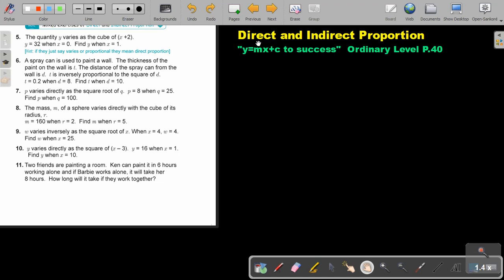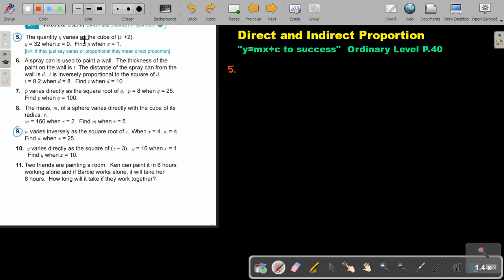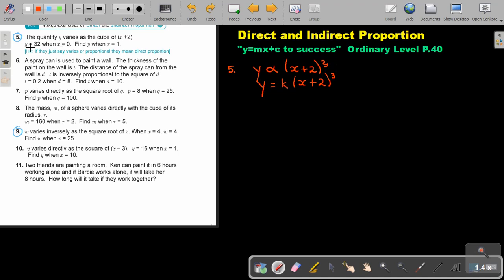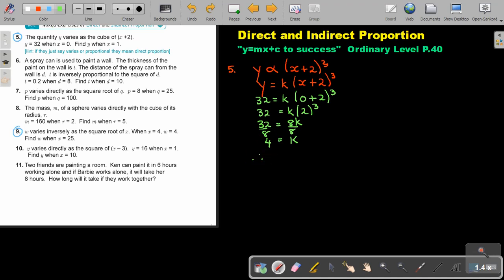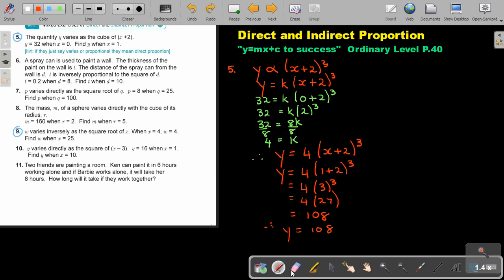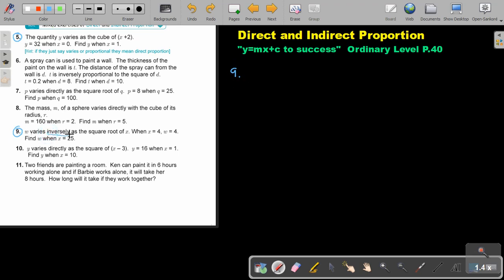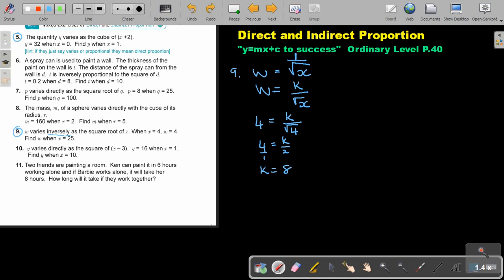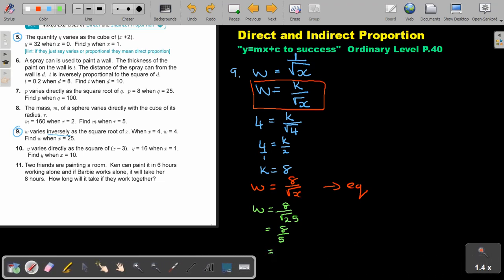1 10 Direct and Indirect Proportion